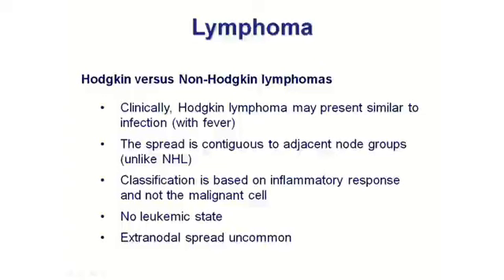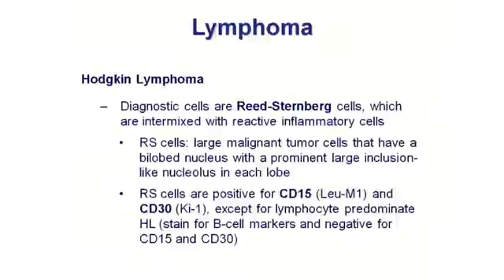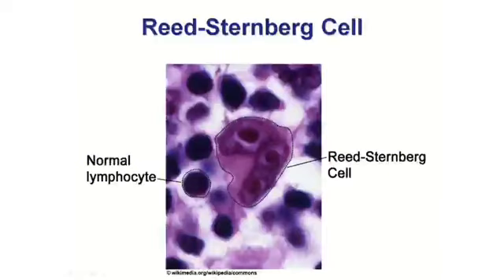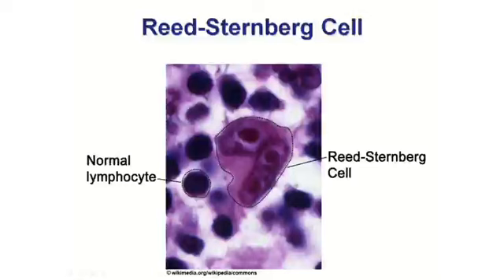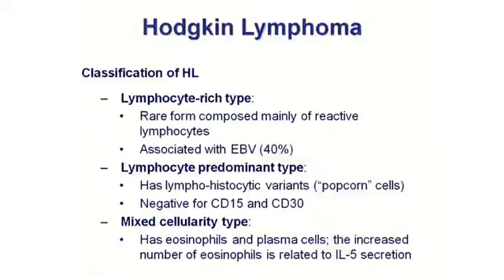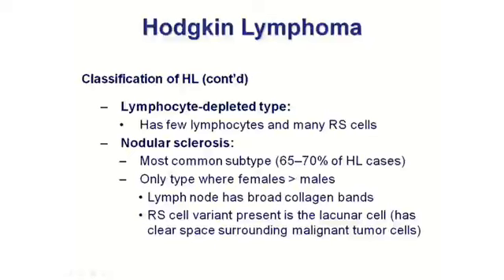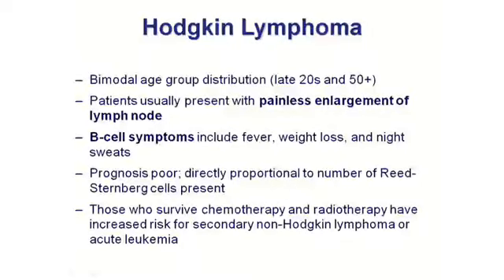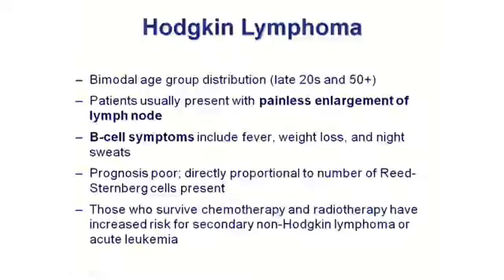128 Pathology Hematopoetic Pathology Lymphoma